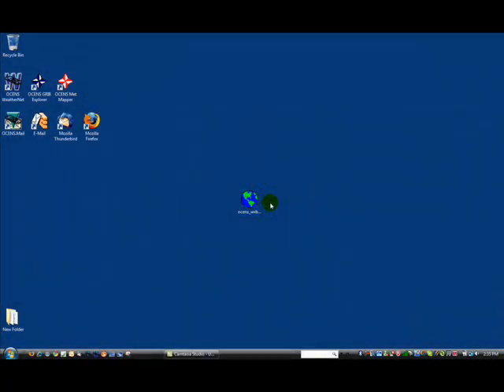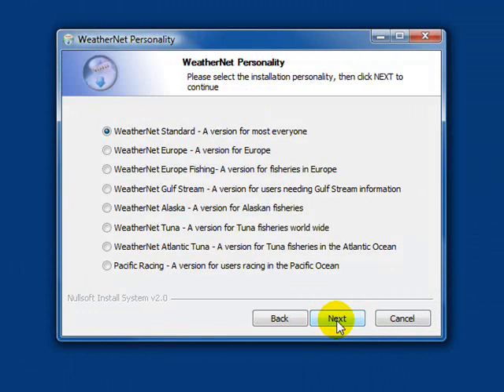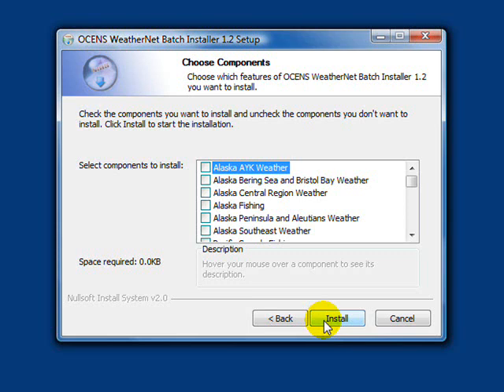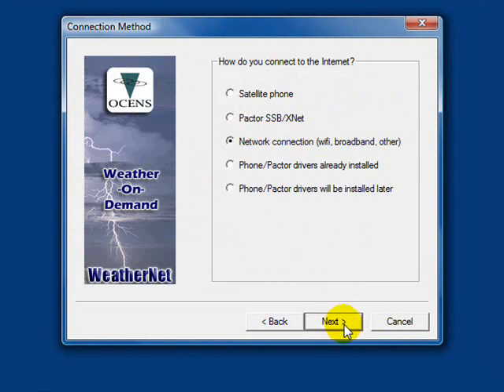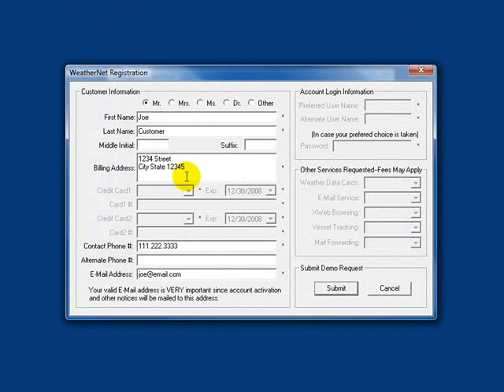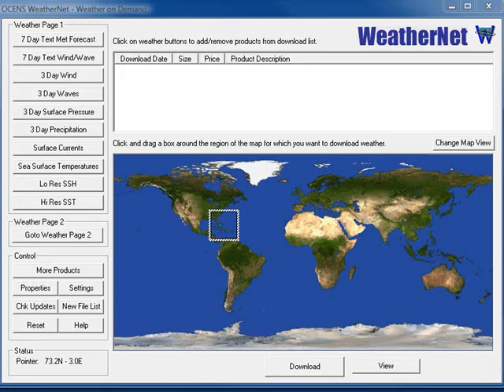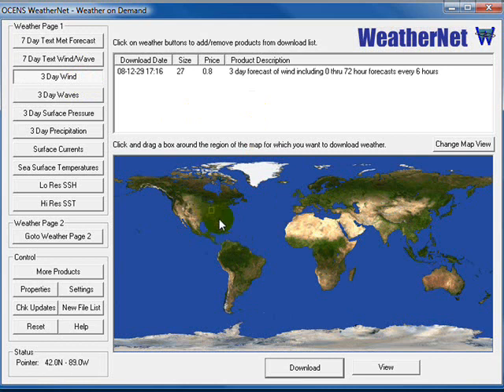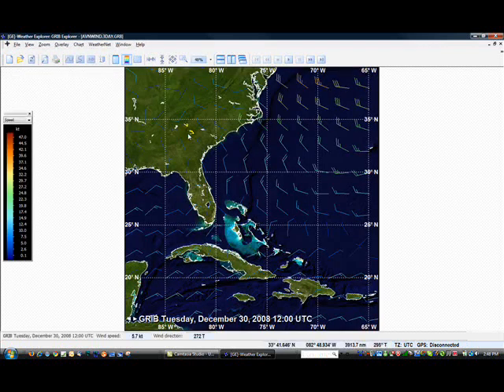WeatherNet 2 - Install and how to use Basic Mode (also in WeatherNet 3)